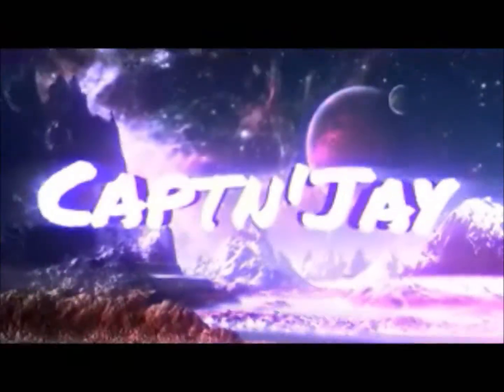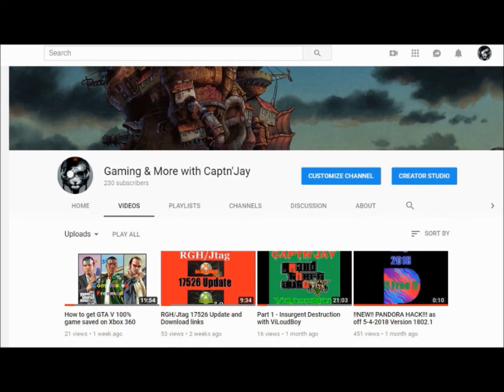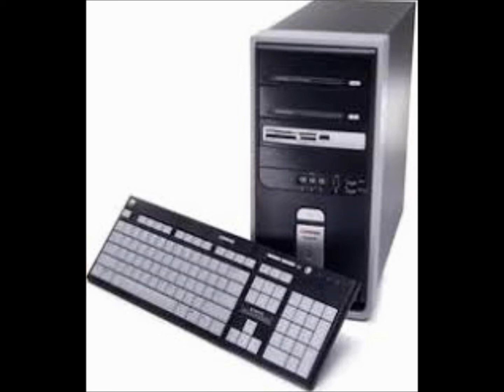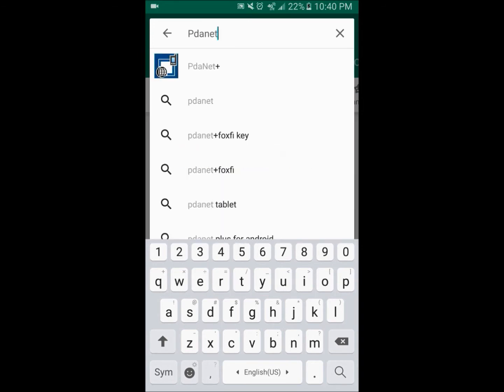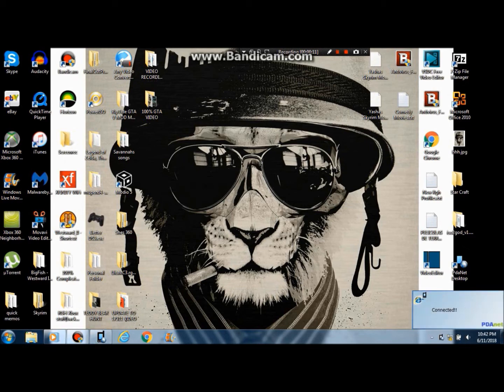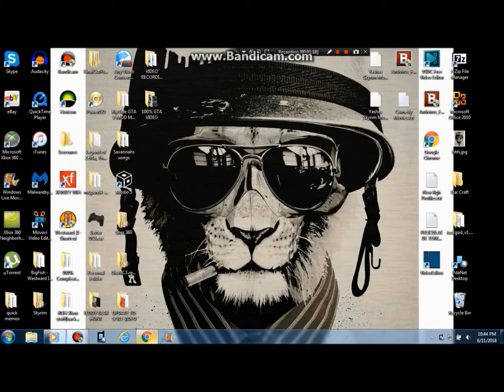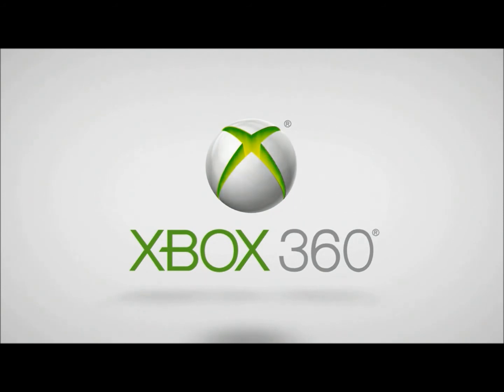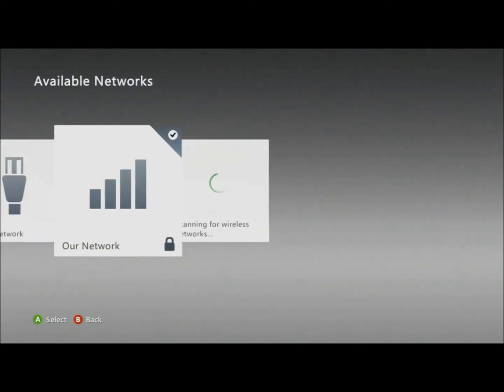How to tether from Android to Game Console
I also just Uploaded a vid on how to do it with an Xbox One!

For most phones install PdaNet+(which contains FoxFi) straight from Play Store.
If you have Sprint, Boost Mobile or AT&T the above listing will probably fail to show or install in Play Store.
That is because your carrier has delisted all tethering software in order to force you to pay for a tether plan.
In such case try to download and install this apk file directly on your phone.

The desktop installer will push the app to your phone during installation.

(will download as soon as clicked)